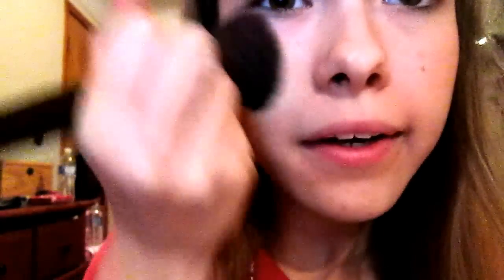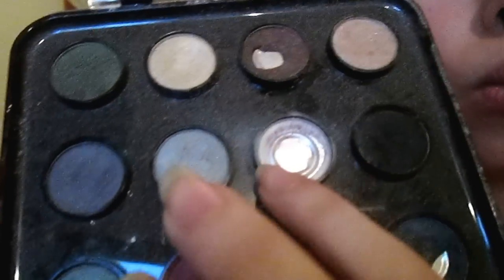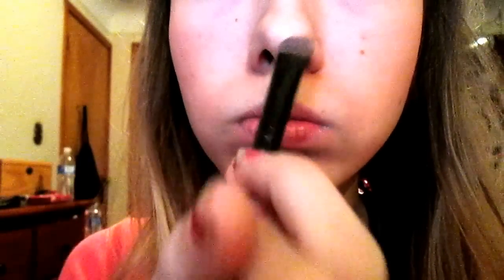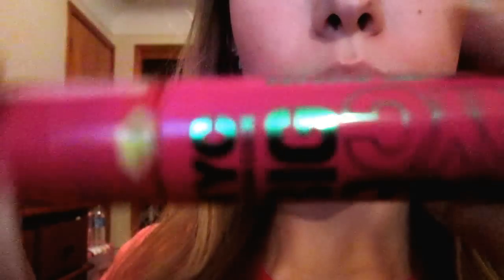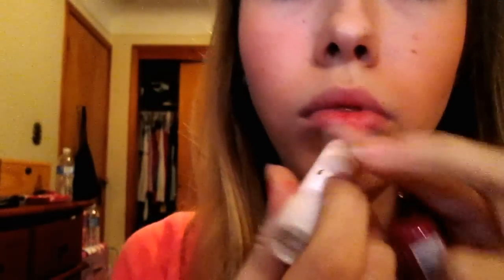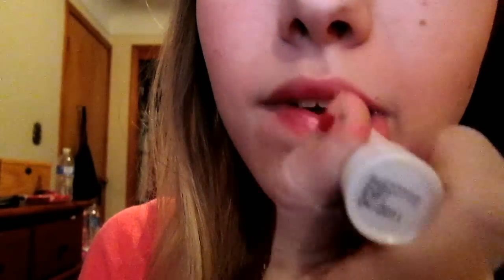Valentines Day Makeup Tutorial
Comment if you want me to do a bath and body works collection video

Or Courtney_walkerr On instagram